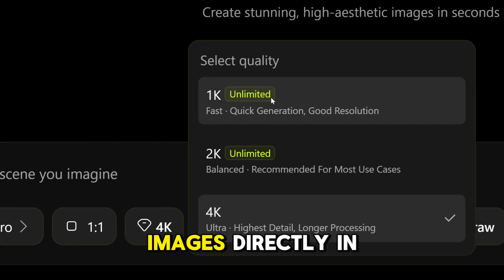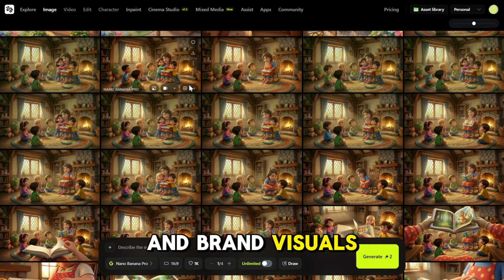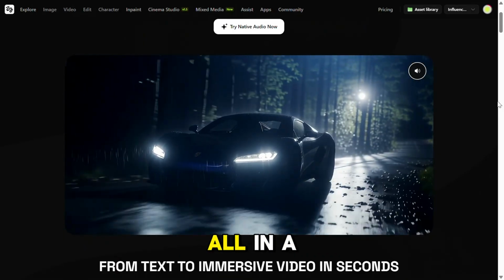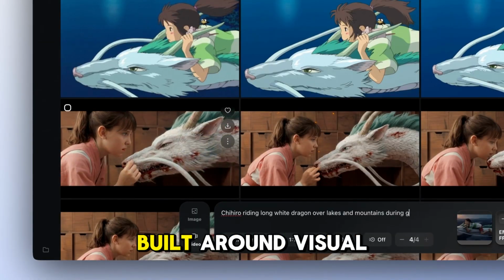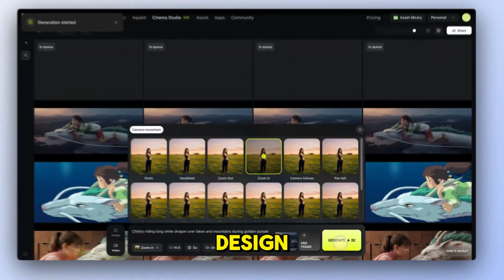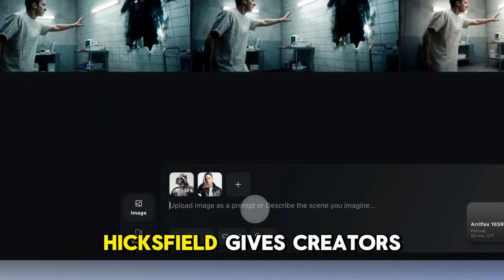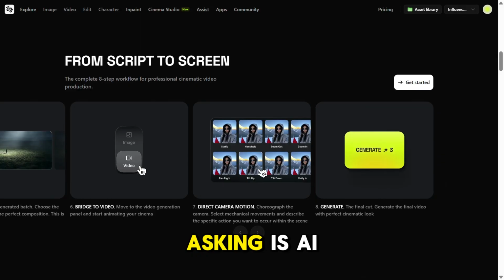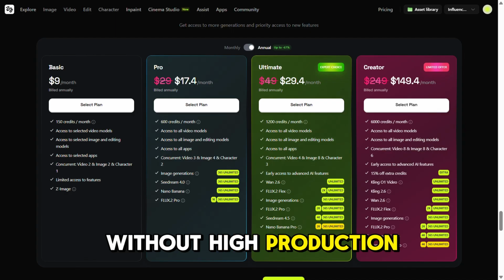AI Video Generation Just Got a MASSIVE Upgrade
Discover the next generation of AI creation tools inside Higgsfield AI.
In this video, we explore Nano Banana Pro, Kling 2.6 Audio, Wan 2.5, and Cinema Studio — powerful models designed for creators who want cinematic quality, accurate visuals, and complete control.

From high-resolution image generation and readable text to full audio-video scene creation and film-style workflows, Higgsfield is changing how AI content is made.

Whether you’re a content creator, filmmaker, designer, or AI enthusiast, this video breaks down what makes each tool unique and how they can upgrade your creative workflow.

00:00 – Introduction
00:42 – What is Higgsfield AI?
01:18 – Nano Banana Pro Overview
02:05 – High-Resolution & Text Accuracy
02:52 – Visual Reasoning & Character Consistency
03:32 – Kling 2.6 Audio Explained
04:18 – Native Audio & Motion Quality
05:02 – Wan 2.5 Video Model
05:46 – Unrestricted Prompts & Social Formats
06:28 – Cinema Studio Workflow
06:50 – Cinematic Cameras & Film Look
07:10 – Final Thoughts & Creator Benefits

Higgsfield AI Explained: Nano Banana Pro, Kling 2.6, Wan 2.5 & Cinema Studio

This AI Can Create Cinematic Videos with Audio in One Click

Nano Banana Pro Review – The Best AI Image Generator for 4K?

Kling 2.6 Audio Demo: AI Video with Voice, Sound & Motion

Wan 2.5 AI Video Model – Unrestricted, Cinematic & Powerful

Cinema Studio by Higgsfield – AI Filmmaking Made Simple

Best AI Tools for Creators in 2026 (Higgsfield Breakdown)

From Image to Film: Higgsfield AI Full Workflow Explained